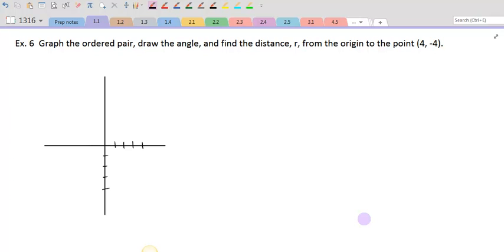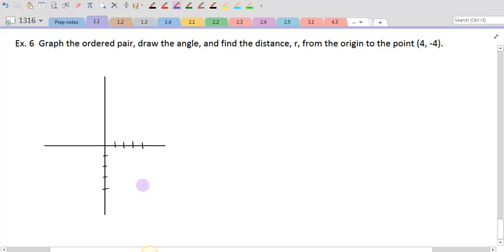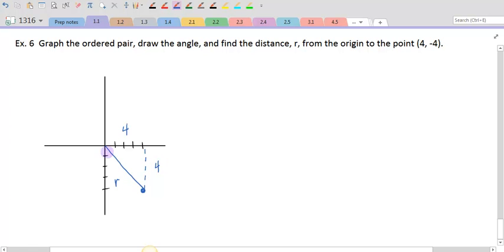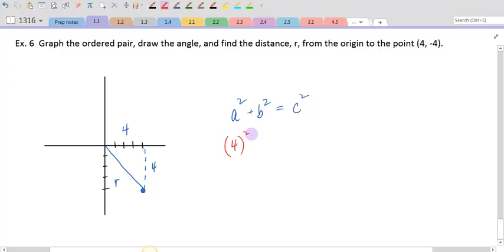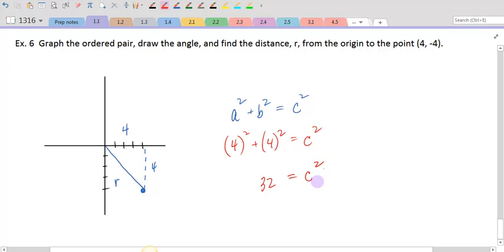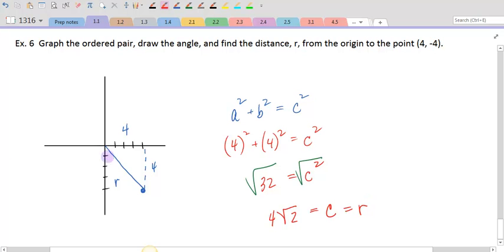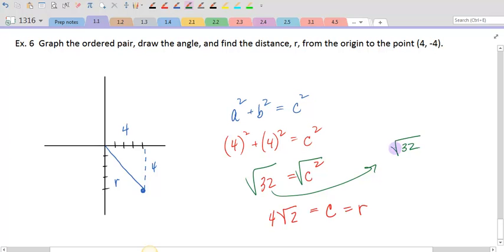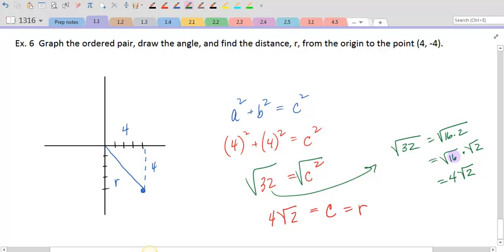1.1d Distance to a Point